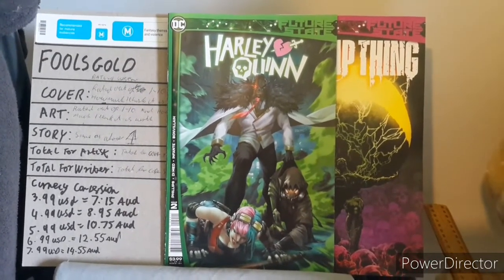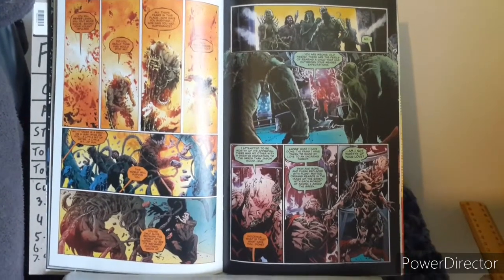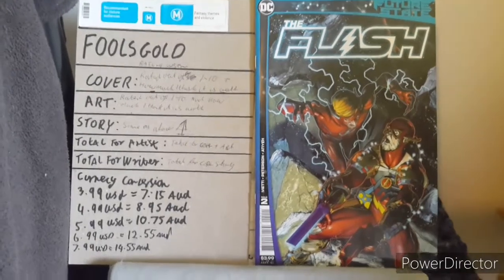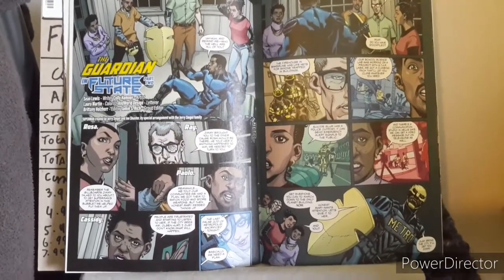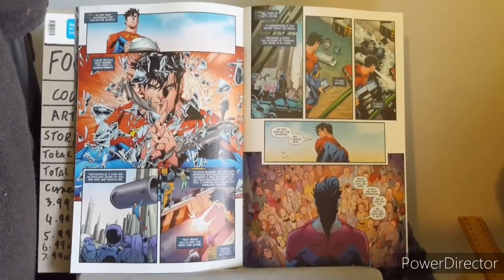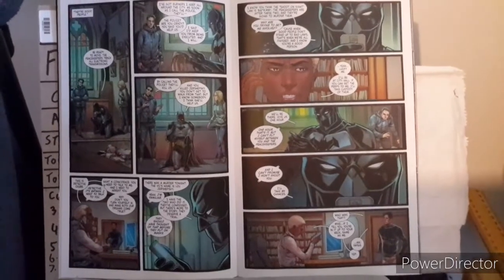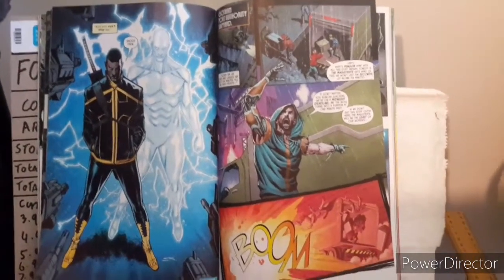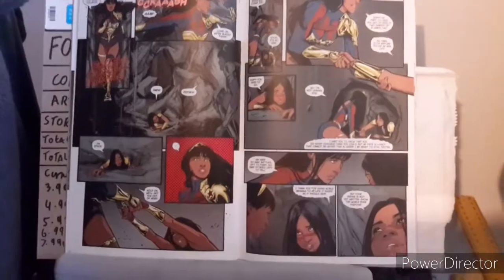Fools Gold: DC Future State Week 5 Roundup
Big Thanks To All Subscribers As You Help Make This Channel Possible

I'm also on the road to 200+ subscribers, should I hit that 1st goal, I plan to reward the subscribers with my 2nd Goal In Sight of  Reborn! Manga Review of the 2nd 4 Vols.